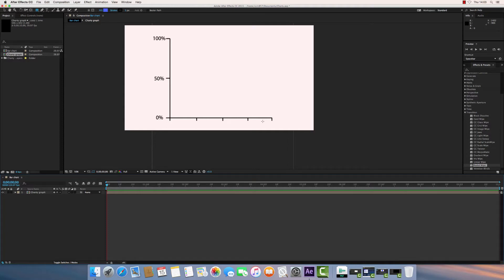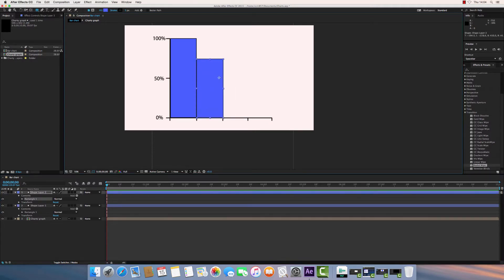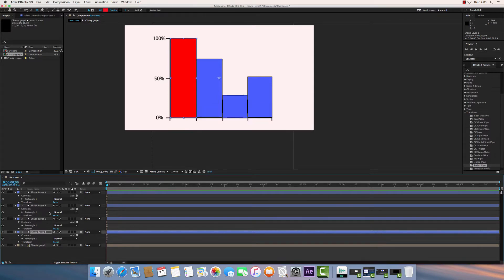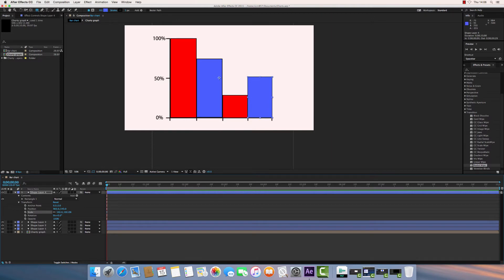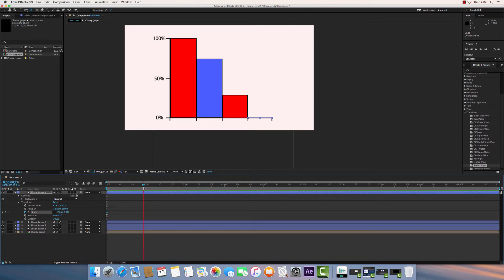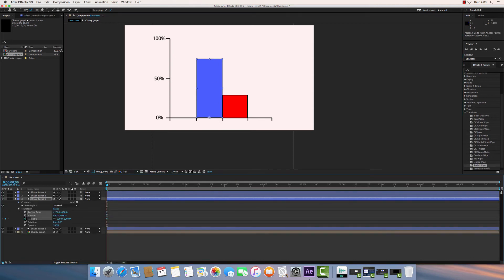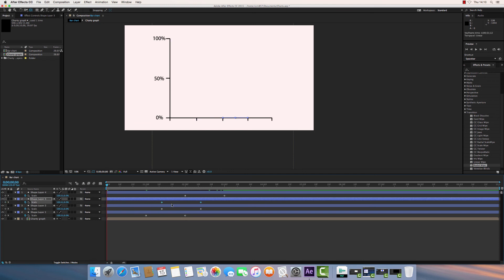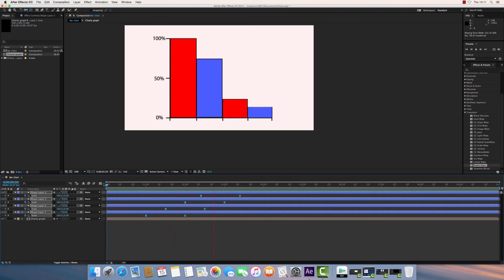Animated Bar Charts in Adobe After Effects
How to animate a bar chart in Adobe After Effects